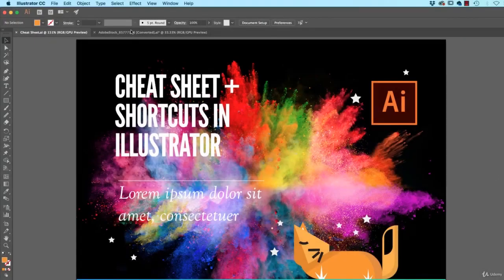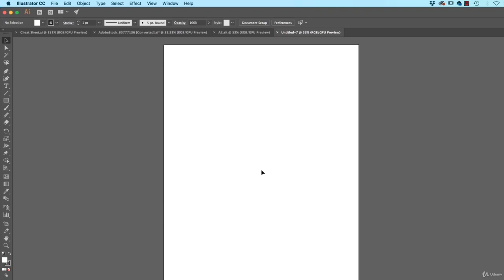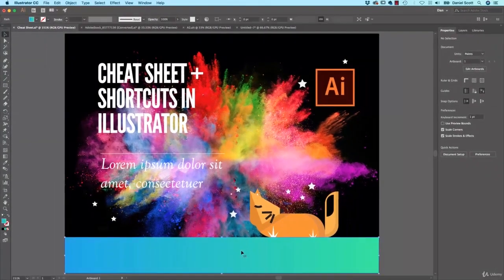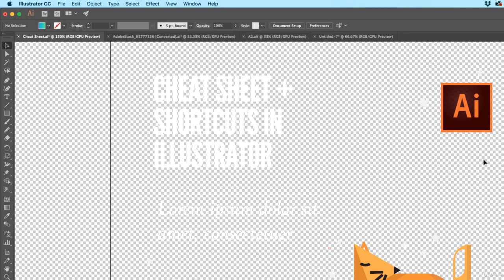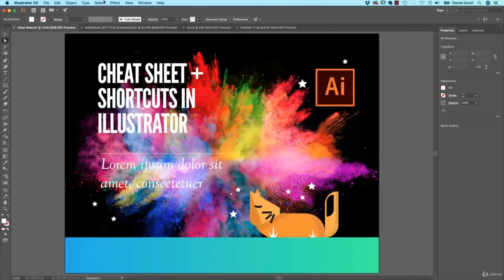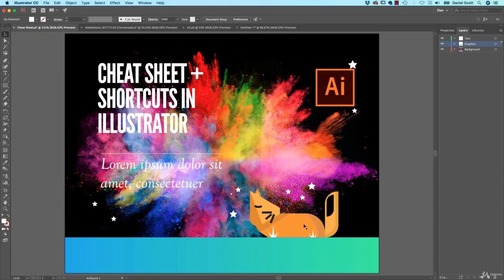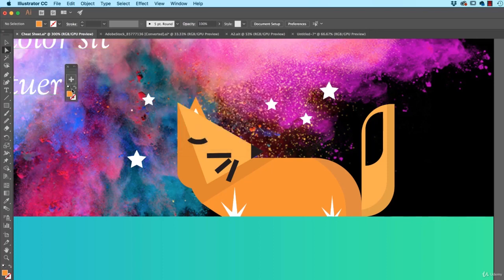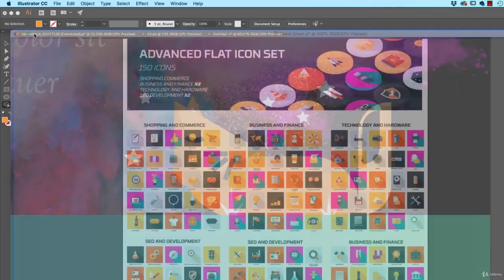Advanced workflow tricks for Adobe Illustrator CC advance training